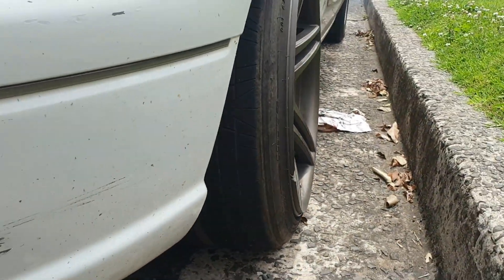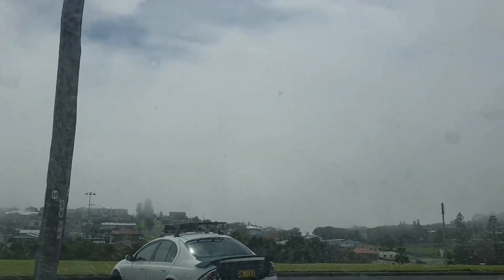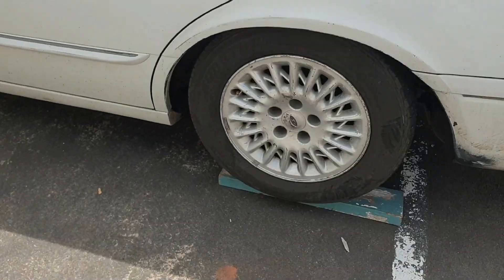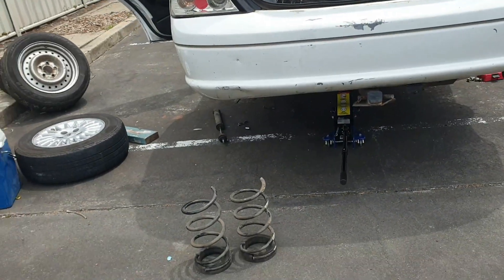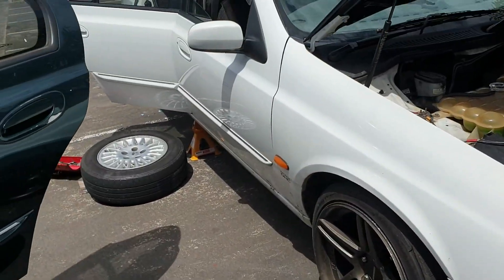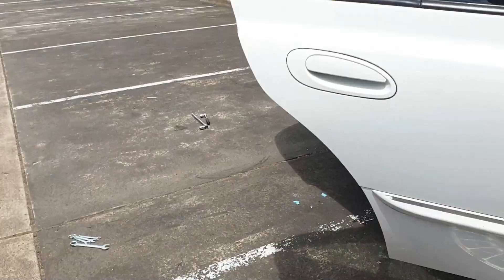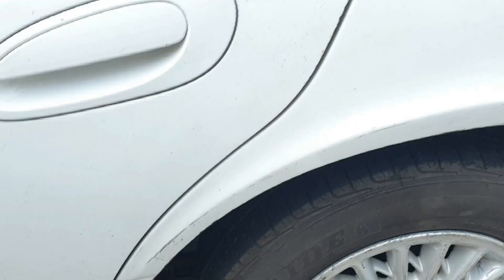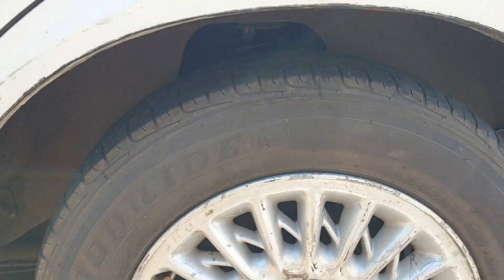AU Falcon Skids And Springs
we put some stock springs back in for practicality and try a little test skid.